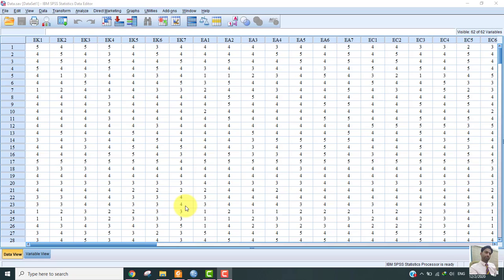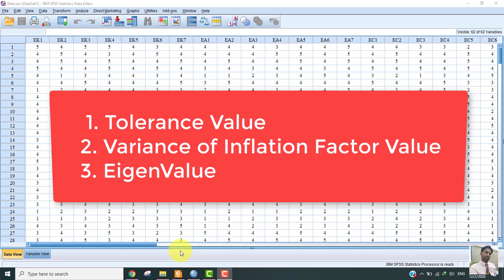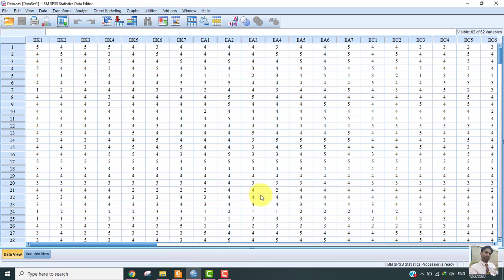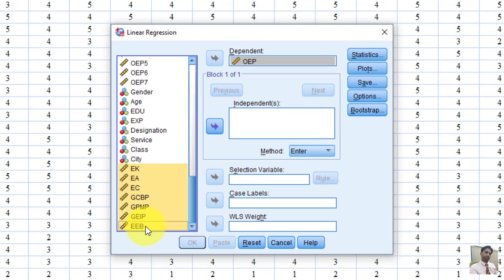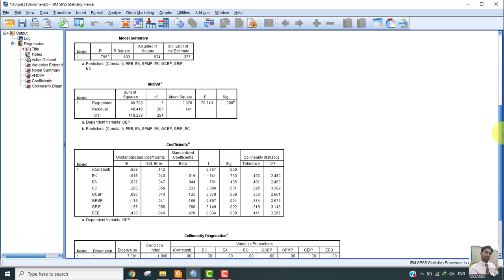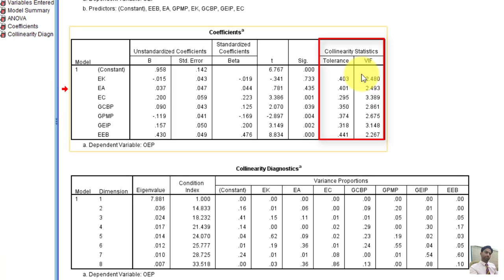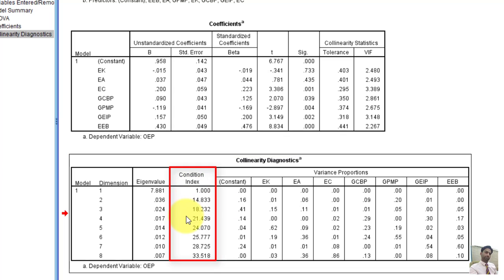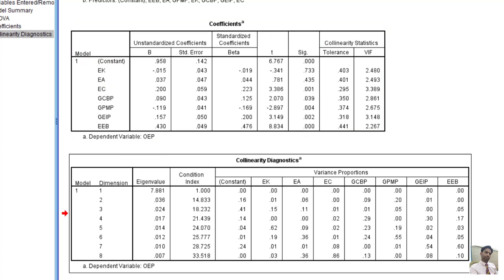15. How to Conduct Multicollinearity Test in SPSS | SPSS for Beginners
I explain how to test multicollinearity in spss. Multicollinearity is a statistical phenomenon in which two or more variables in a regression model are dependent upon the other variables in such a way that one can be linearly predicted from the other with a high degree of accuracy.

Quick Steps:
1. Click Analyze --  Regression --- Linear... ...
2. Transfer the independent variable into the Independent box and the dependent variable into the Dependent box.
3. Select collinearity option under statistics tab